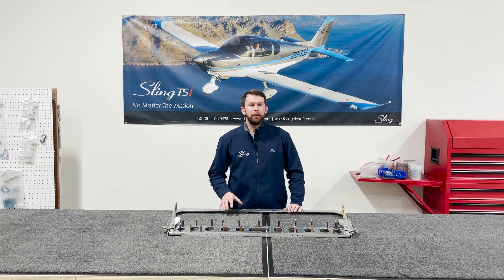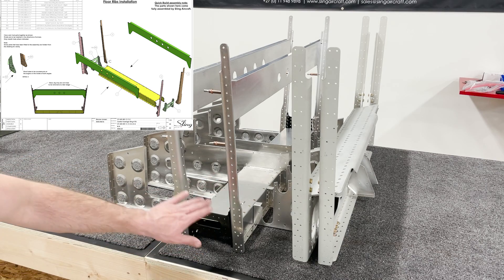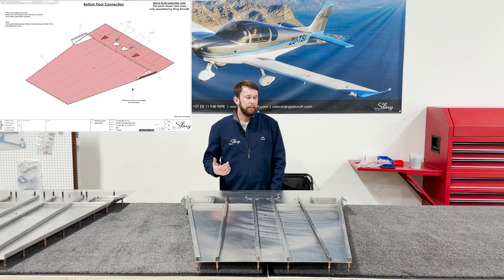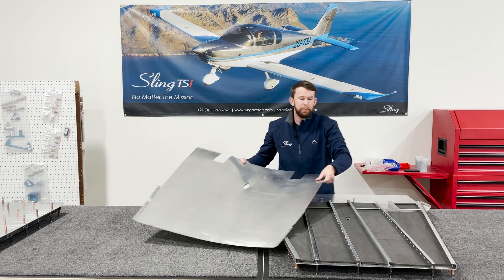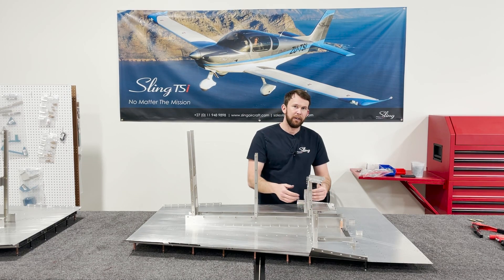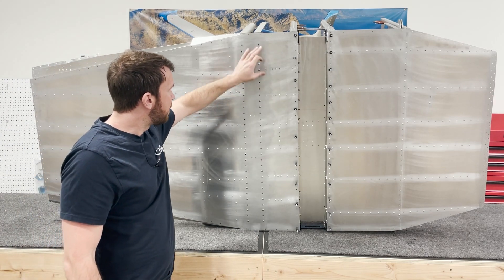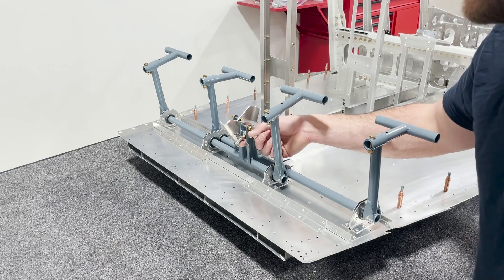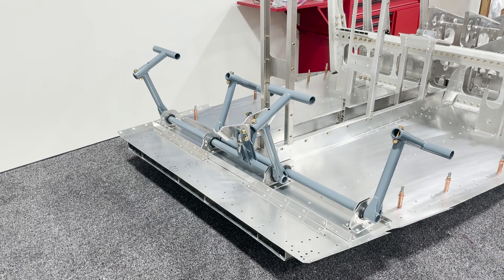3.3. Sling TSi Center Fuselage Part 1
3.3. Sling TSi Center Fuselage Part 1